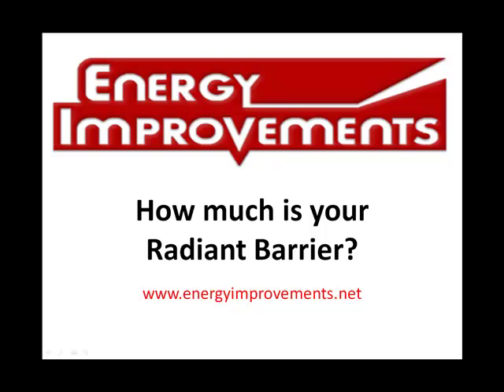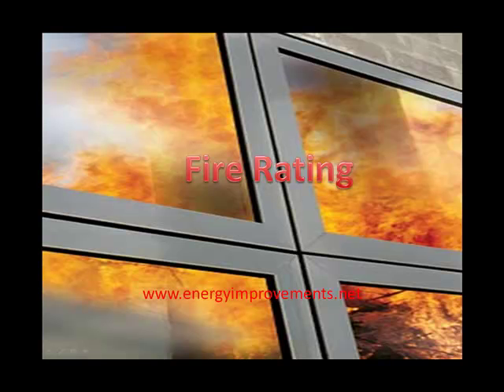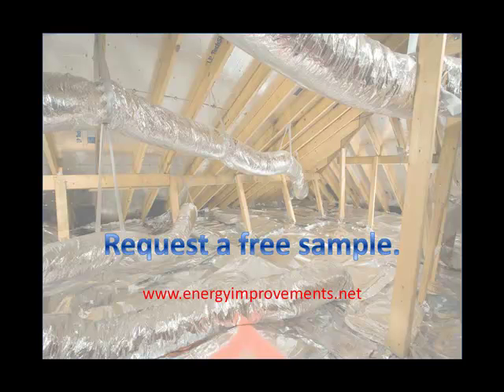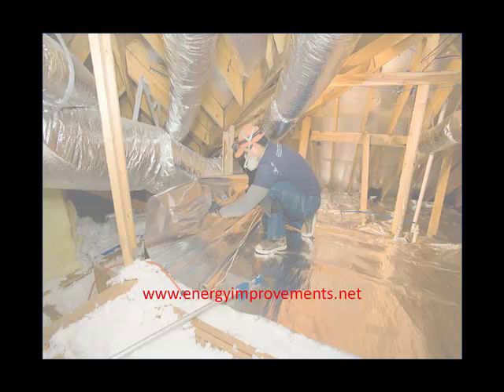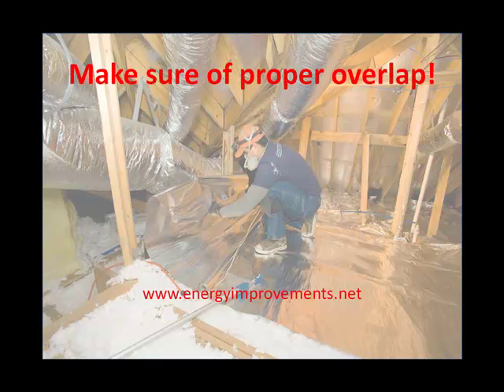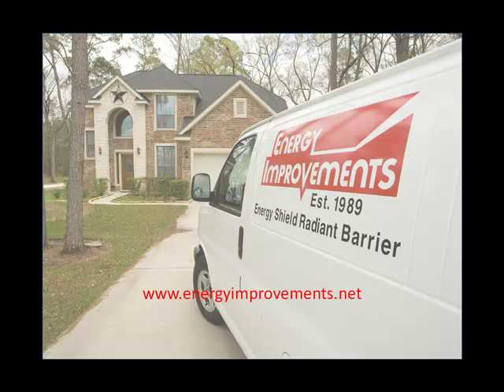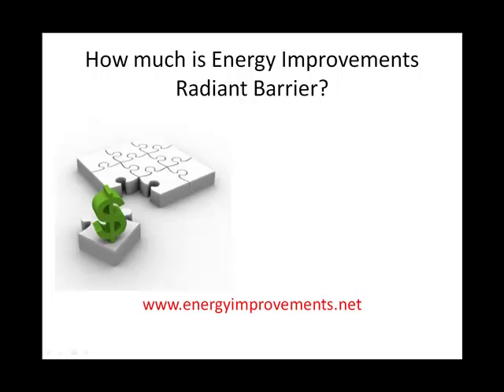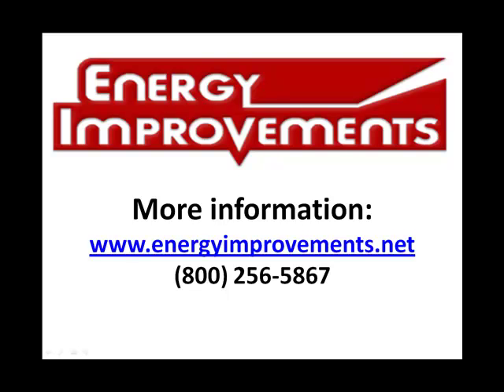How much is your Radiant Barrier? Learn the true cost of it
How much is your radiant barrier? This is a great question to ask and we will cover it in detail in this video.